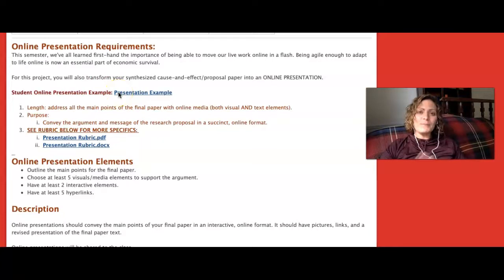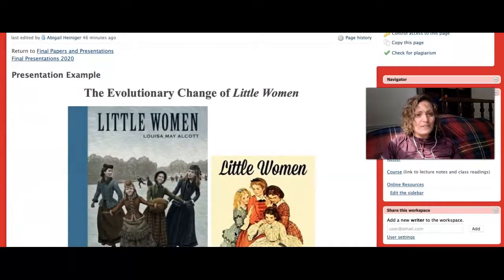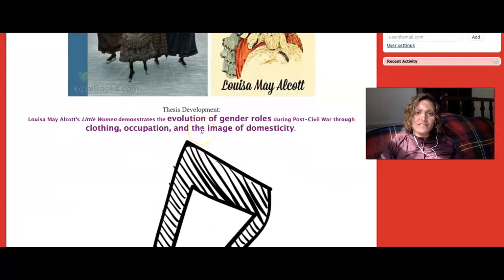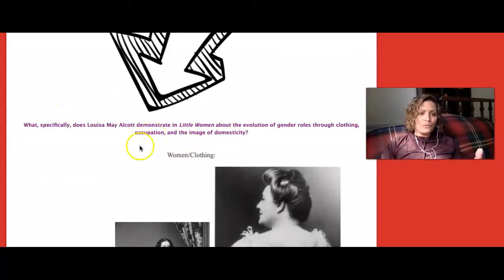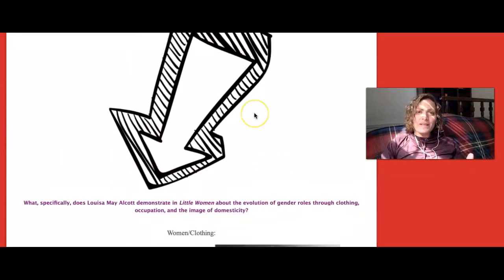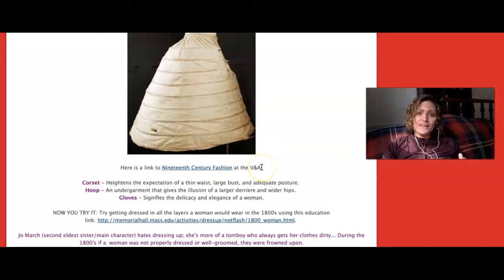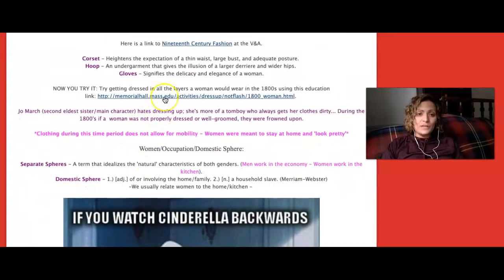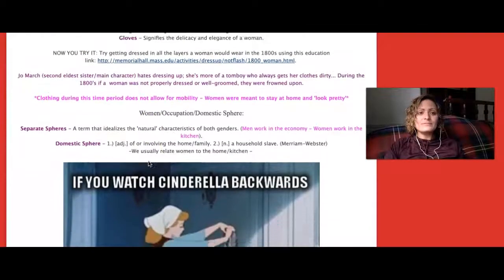Online Presentation Example